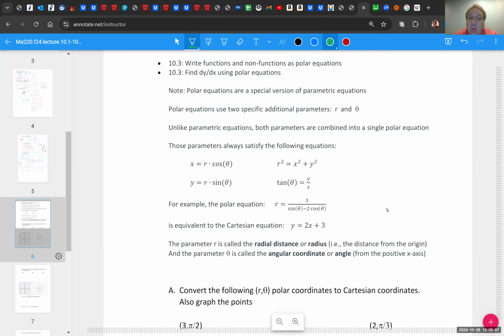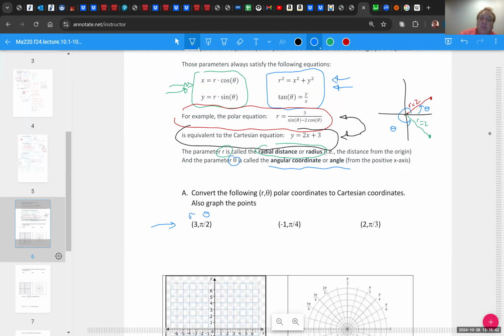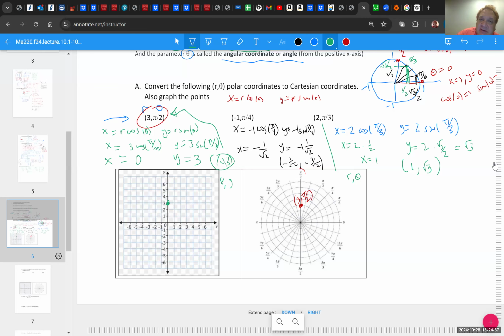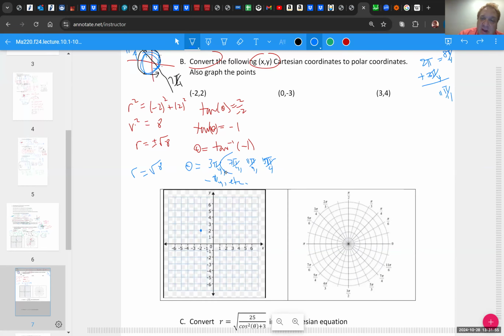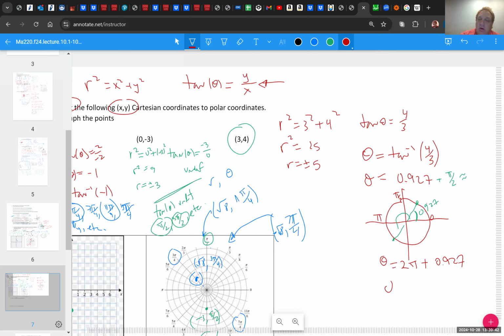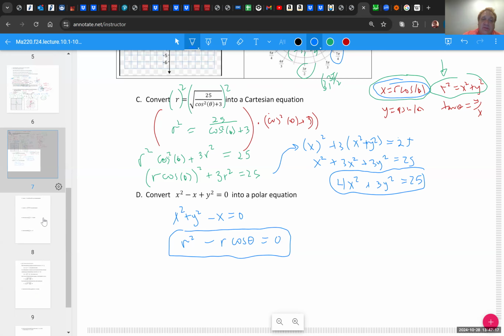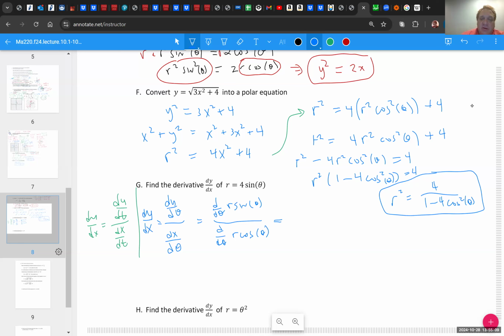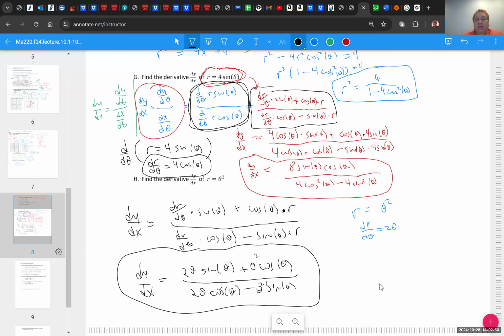Math 220 Lecture 10.3